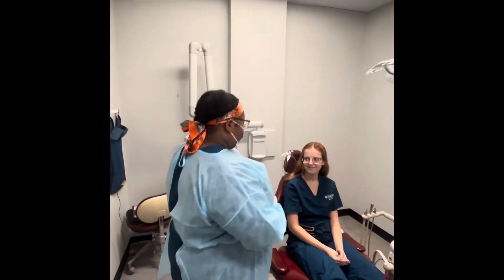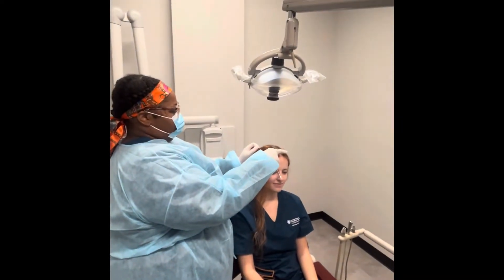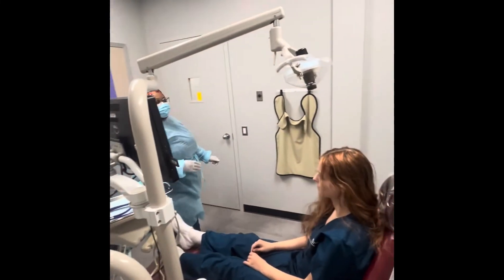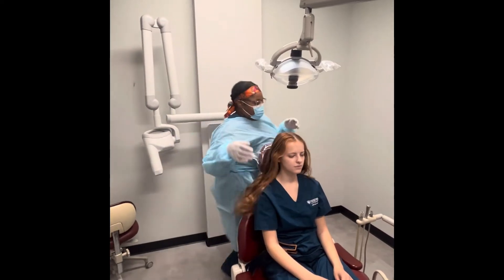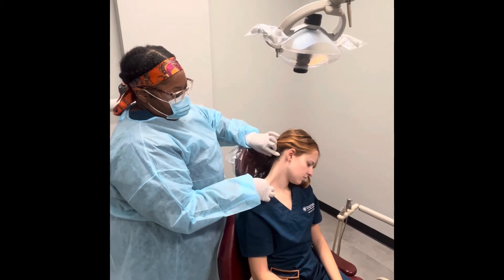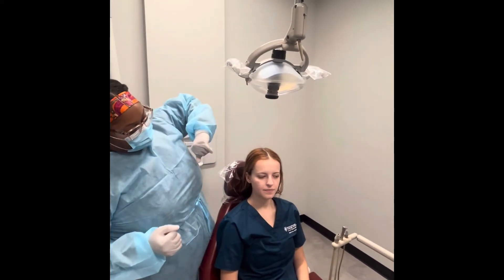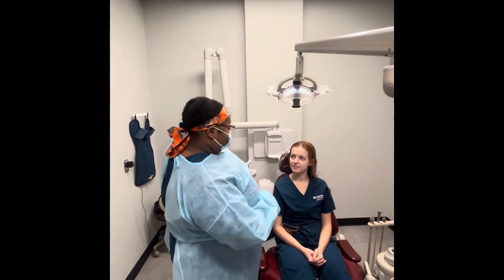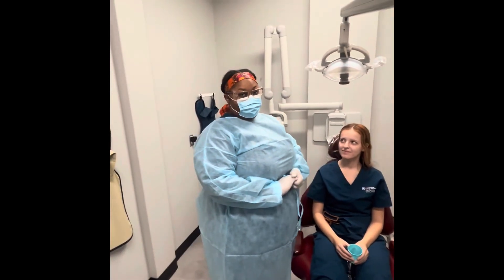Extraoral Examination (EOE)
Performing a extraoral examination during a dental hygiene assessment. Visually examining, and palpating structures of the head and neck, searching for any abnormalities that could effect overall health of the oral cavity, and body.